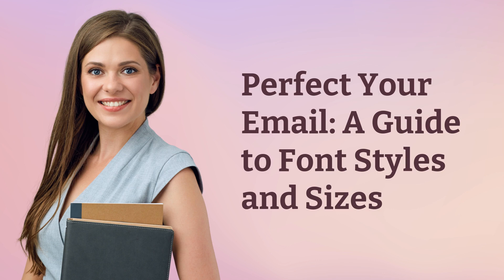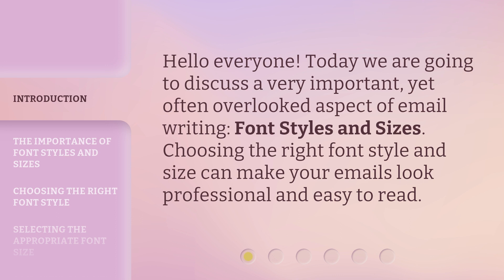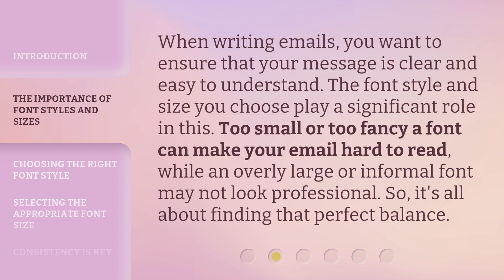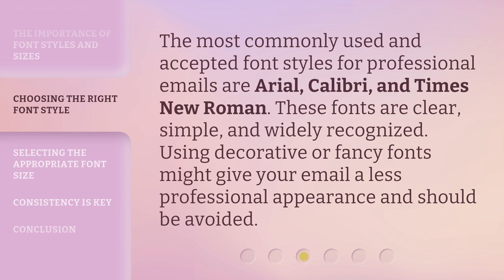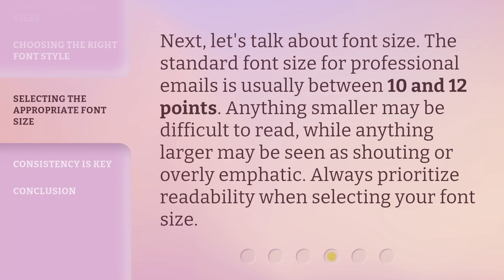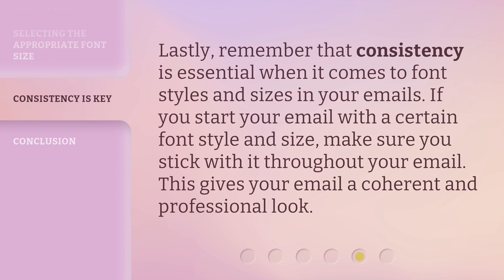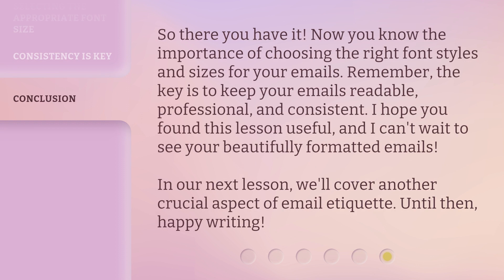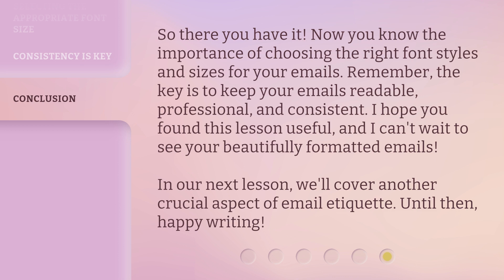Perfect Your Email: A Guide to Font Styles and Sizes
Perfect Your Email: A Guide to Font Styles and Sizes • Learn how to choose the perfect font styles and sizes for your emails to make them look professional and easy to read. Discover the importance of consistency and find out which fonts and sizes are best suited for professional communication.

00:00 • Introduction - Perfect Your Email: A Guide to Font Styles and Sizes
00:26 • The Importance of Font Styles and Sizes
00:53 • Choosing the Right Font Style
01:15 • Selecting the Appropriate Font Size
01:40 • Consistency is Key